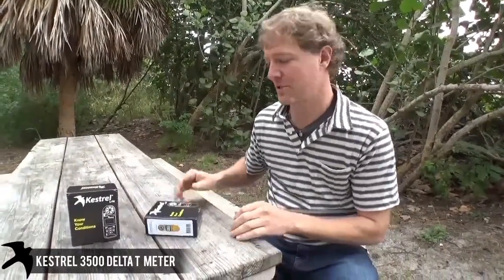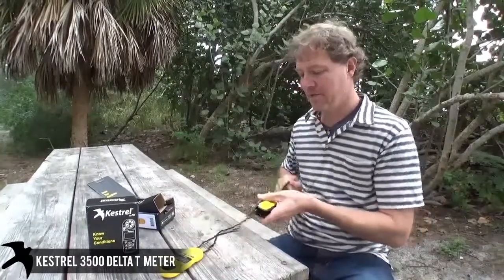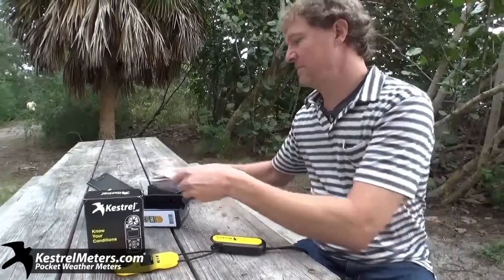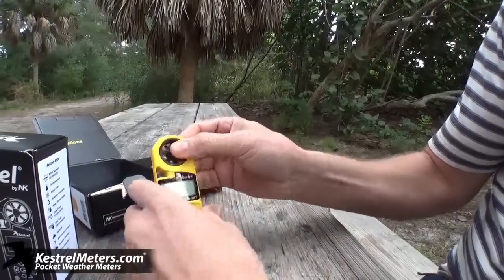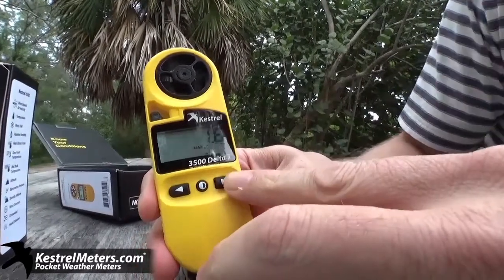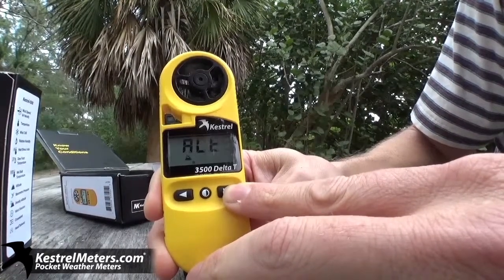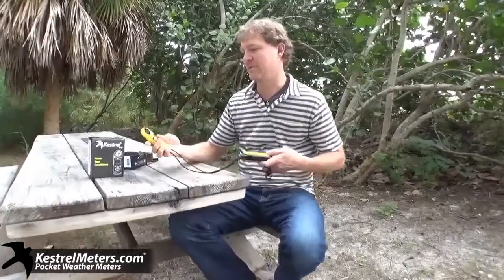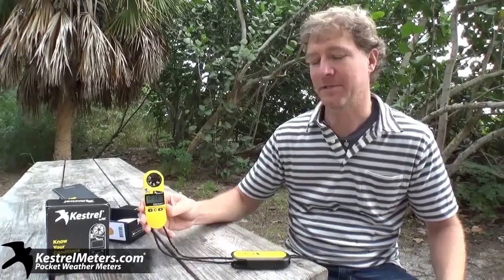Kestrel 3500 Delta T Unboxing - KestrelMeters.com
Watch Brad from KestrelMeters.com unbox and talk about the Kestrel 3500 Portable Professional Delta-T Meter for farming applications.  Know Your Conditions.